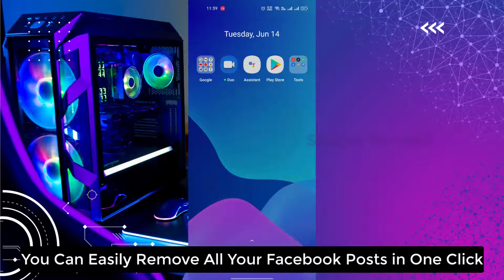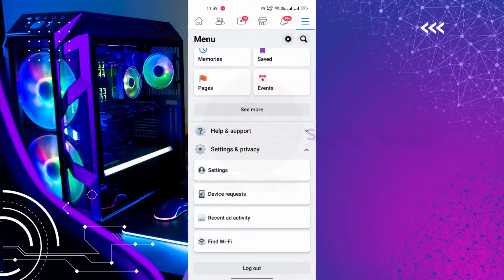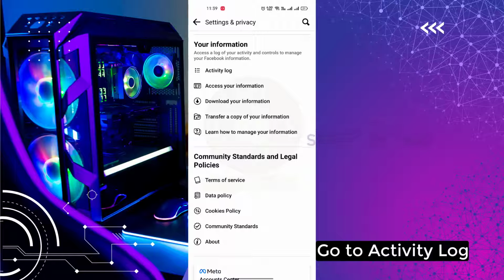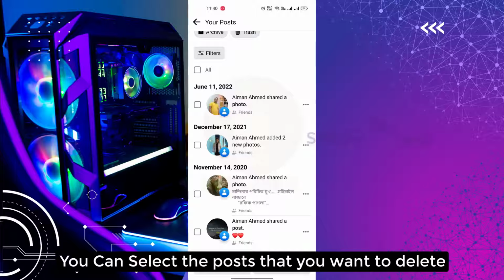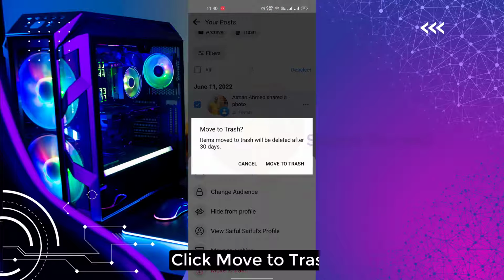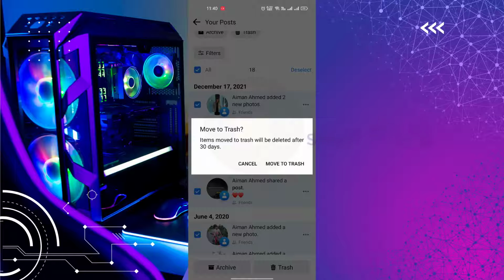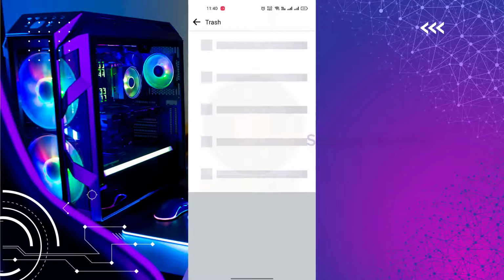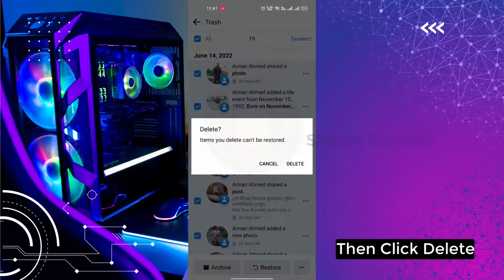How To Delete All Posts On Facebook Just One Click 2023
Your Quary-
1.facebook not working on phone
2.facebook not working properly on chrome
3.facebook not update problem
4.facebook comments not showing up
5.facebook watch for you not working
6.facebook for you video not working
7.my fb not working
8.facebook not showing my story
9.facebook not working
10.how to fix facebook not working
11.facebook problem
12.facebook no funciona
13.facebook não funciona
14.como consertar o facebook que não está funcionando
15.facebook server down problem
16.how to fix facebook password reset not working
17.cómo arreglar facebook que no funciona
18.fb not working problem
19.how to fix facebook not open problem
20.fb not open problem
21.facebook keeps stopping
22.facebook menu inst available right now problem
23.menu inst available right now
24.how to solve facebook problem
28.facebook try again problem
26.facebook reload menu problem solve
27.how to fix facebook all problem
28.facebook tecnical error problem
29.facebook tecnical issue
30.keeps stopping
31.not open
32.facebook issue
33.iphone facebook
34.fb iphone
35.facebook iphone
36.facebook ipad
37.repair facebook
38.fix facebook
39.fb ipad
40.enable facebook
41.facebook marketplace not working 2023
42.facebook ads not working 2023
43.y facebook is not working
44.facebook page not showing setting option
45.facebook work not show
46.facebook not showing search results
47.facebook not showing share option
48.facebook not showing suggested friends
49.facebook not showing stories
50.facebook not working safari
51.facebook not working samsung
52.view more replies facebook not working
53.review posts and tags on facebook not working
54.two factor authentication required facebook not working
55.reset password facebook not working
56.recovery code for facebook not working
57.reels recommended on facebook not working
58.reels and short videos facebook not working
59.facebook search not showing results iphone
60.facebook page not showing reels
61.facebook ads not showing results
62.facebook search not showing results
63.facebook not responding problem pc
64.share your story to facebook not working
65.story on facebook not working
66.facebook not showing reels option
67.facebook not working unless on wifi
68.facebook not working using data
69.today facebook not working
70.tagging on facebook not working
71.two step authentication facebook not working
72.tag review facebook not working
73.two way authentication facebook not working
74.facebook tag notification not working
75.fb lite not opening today
76.submitting id to facebook not working
77.facebook not showing thumbnail youtube
78.search in facebook not working
79.story activity facebook not working
80.share to a page facebook not working
81.sharing post from instagram to facebook not working
82.social links on facebook not working
83.facebook not responding problem
84.facebook not working right on ipad
85.professional mode facebook not working
86.new phone facebook not working
87.facebook notification sound not working
88.facebook name change not working
89.facebook comment notifications not working
90.facebook notifications not working
91.my followers on facebook not working
92.mobile data on but facebook not working
93.manage posts on facebook not working
94.manage your posts facebook not working
95.messenger and facebook not working
96.messenger view profile on facebook not working
97.my facebook not working
98.marketplace on facebook not working
99.facebook story not showing music
100.facebook and messenger problem
101.facebook not working on android
102.facebook not working on mobile data ios
103.facebook lite not working upgrade
104.facebook not working properly on android
105.page roles facebook not working
106.page notifications facebook not working
107.photo layout in facebook not working
108.facebook microphone not working pc
109.facebook not showing professional mode
110.facebook not showing posts